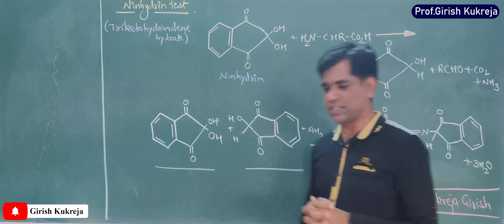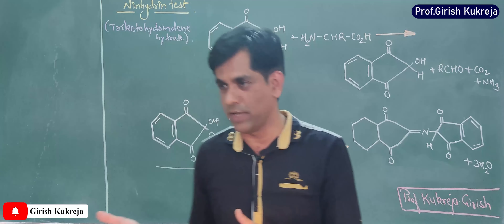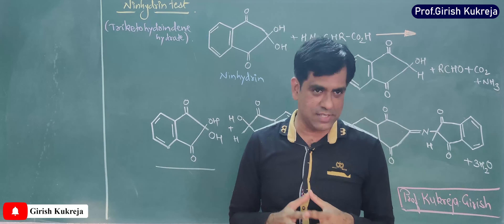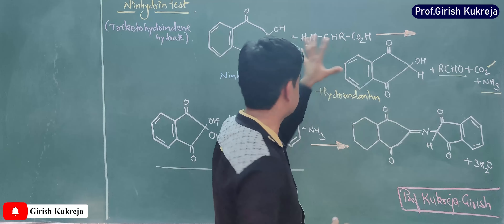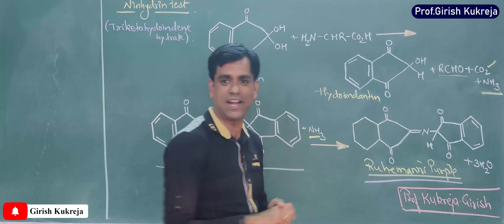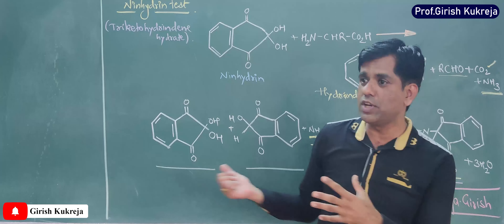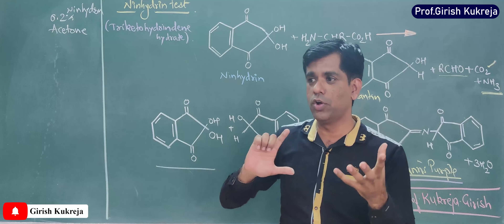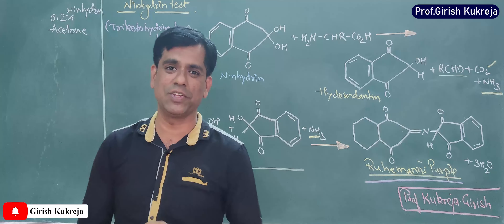Ninhydrin Test for Amino Acid - Spot test for Amino Acid - Detection of Amino Acid Hydrindantin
Amino Acid
Ninhydrin Test to detect amino acid
Prof Kukreja Girish P
Microbiology
Biotechnology